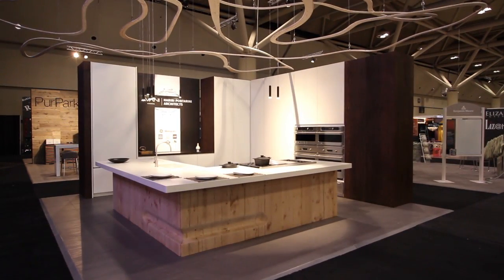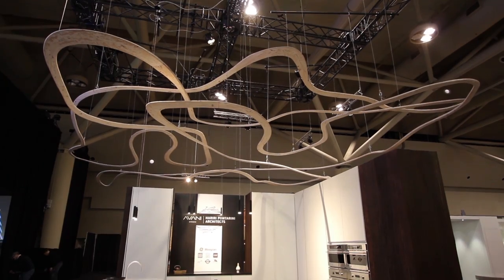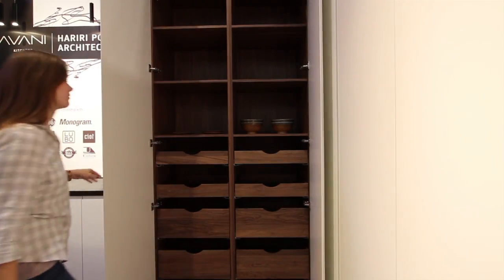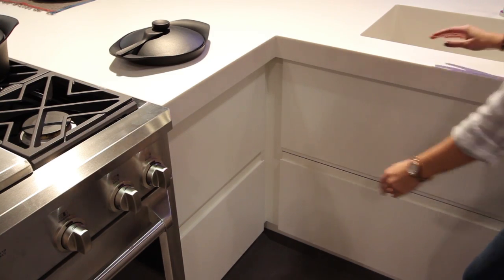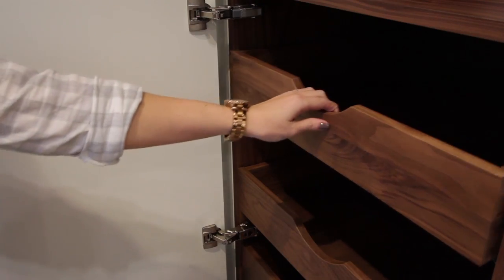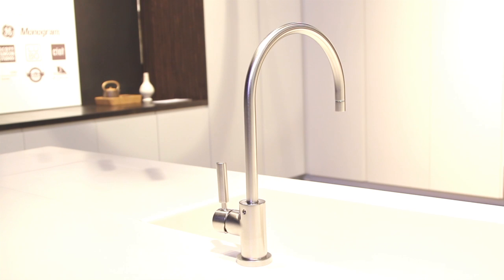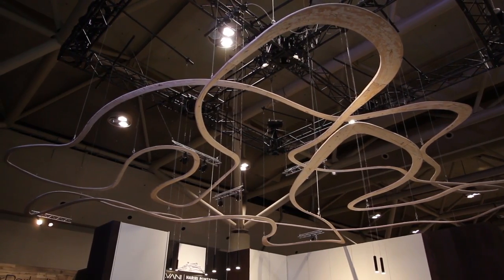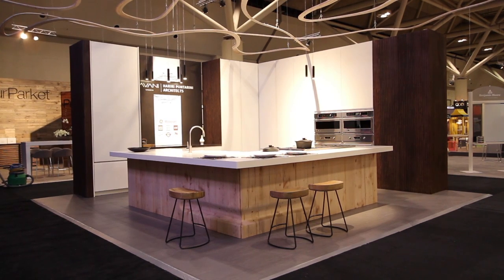IDS15 AVANI + Hariri Pontarini | The Kitchen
AyA Kitchens' luxury brand AVANI proudly launched CARVE, envisioned by one of Canada's top design innovators: Siamak Hariri of Hariri Pontarini Architects. Unveiled for the first time at the 2015 Interior Design Show guests experienced the one-of-a-kind kitchen that recieved the GOLD AWARD for BEST BOOTH DESIGN (400sq.ft.) In a combination of handmade meets high-tech, CARVE combines sleek matte white cabinetry with deeply carved warm wood and hand-crafted finishes.

AyA President, Dave Marcus talks about the design, natural and rustic beauty of the contrasting materials. From the 10-feet-tall "super-matte" lacquered white cabintery, carved foot recess to the grand floating hand carved wooden cloud.